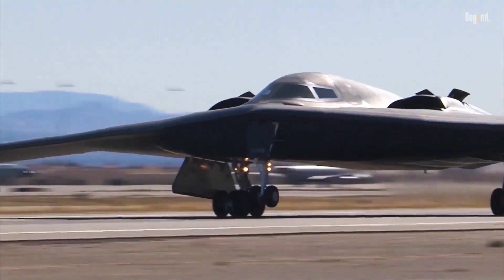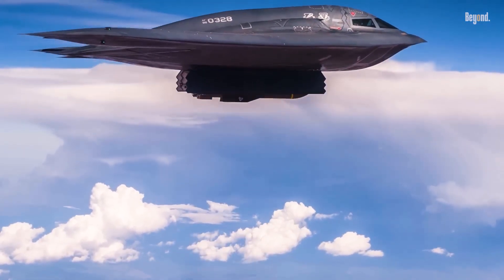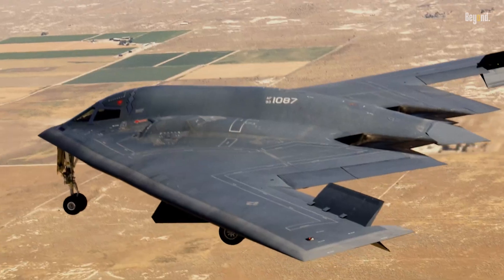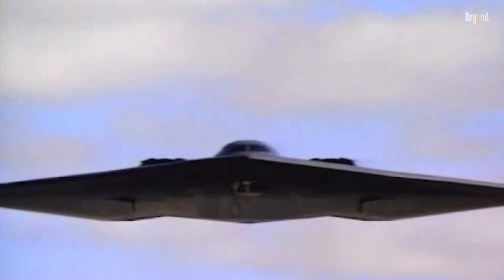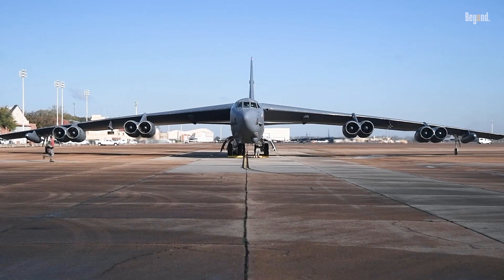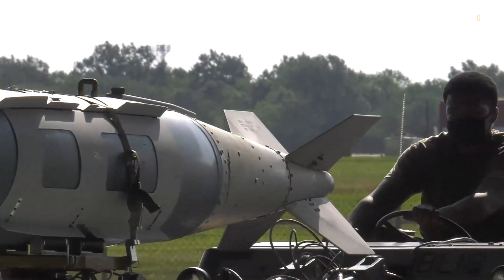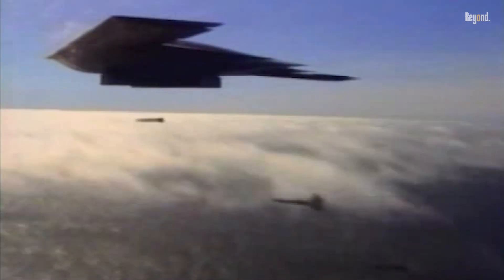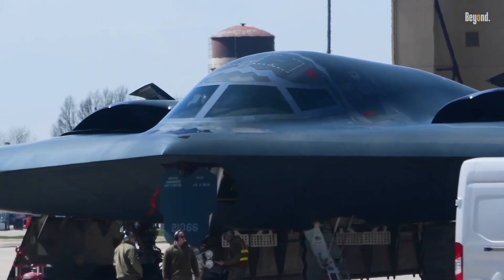20 B-2 Spirits, $2 Billion Each! Mind Blowing Facts You Never Knew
The Northrop Grumman B-2 Spirit stands as one of the most extraordinary and expensive military aircraft ever built, with each unit costing approximately $737 million to $2.4 billion. Originally planned to produce 132 bombers, only 21 were built due to the immense costs and maintenance complexity, with about 20 still actively serving in the U.S. Air Force today. This staggering price tag reflects the B-2’s cutting-edge stealth technology, which allows it to evade the most advanced radar systems, and its massive payload capacity of nearly 60,000 pounds, capable of carrying both conventional and nuclear weapons.